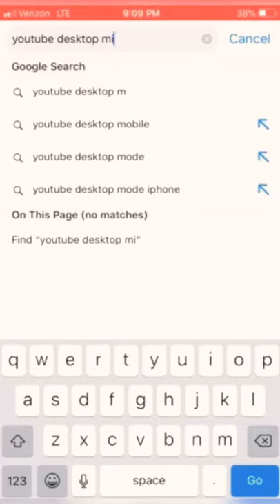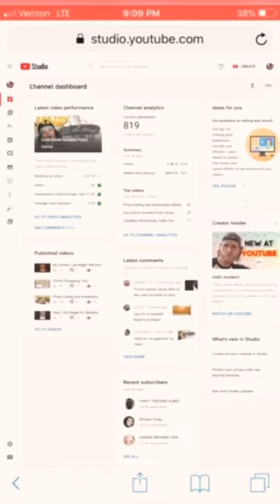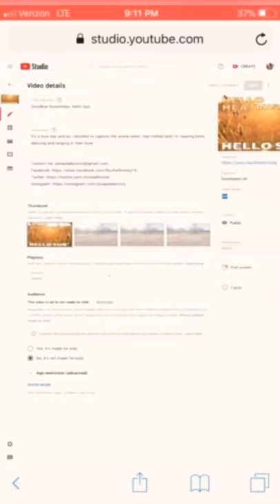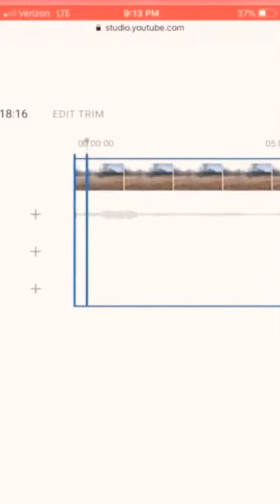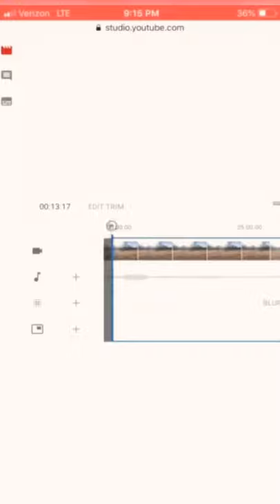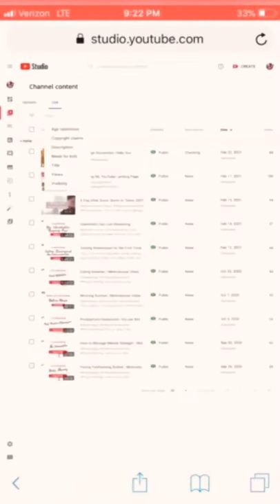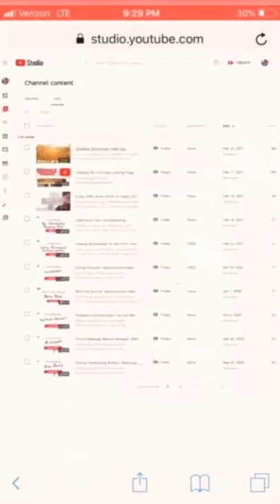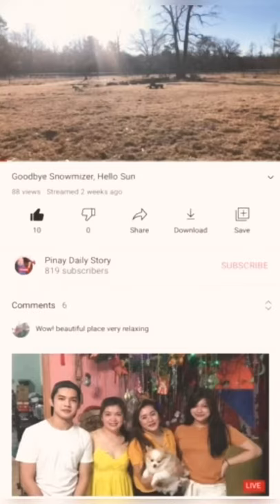How to Trim Existing Video on Youtube Using Your Mobile Phone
In this video I am going to show you how I trim existing  videos in YouTube using my mobile phone. This might help if you have something to trim, remove or part that you don’t like to be seen on your videos.